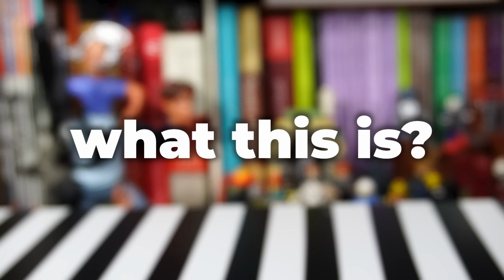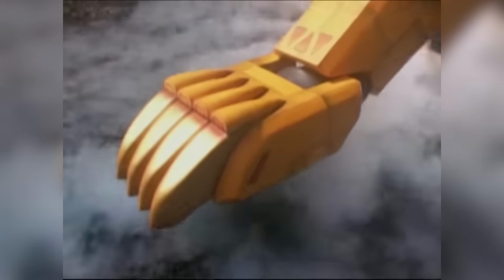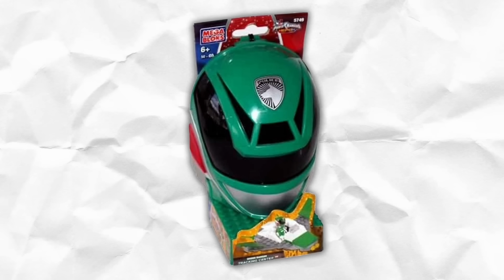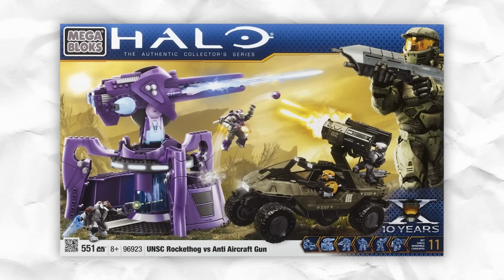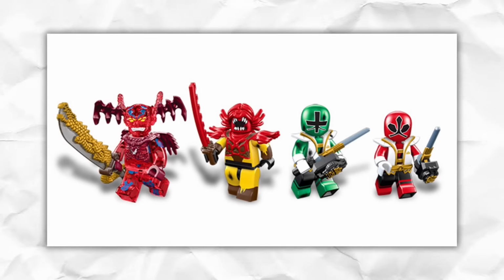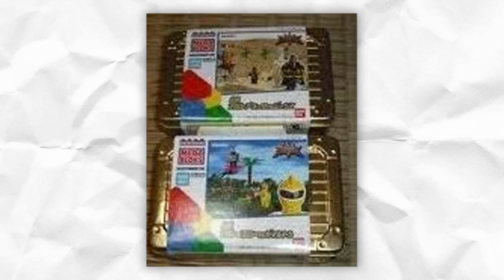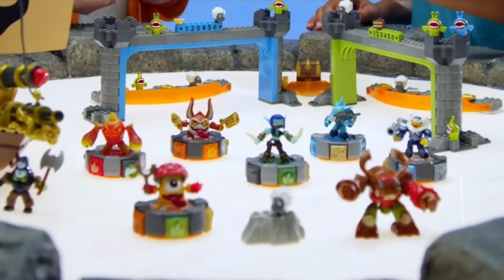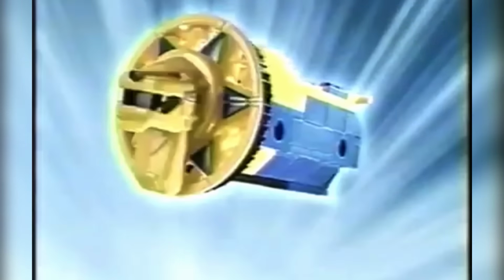The Forgotten FAILURE of Power Rangers Mega Bloks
Ace takes a look down the forgotten world of Power Rangers Mega Bloks
For Buisness Inquiries